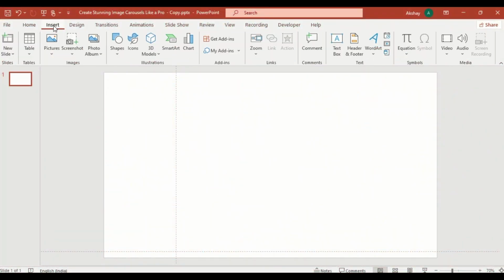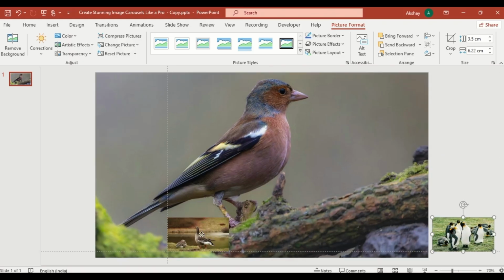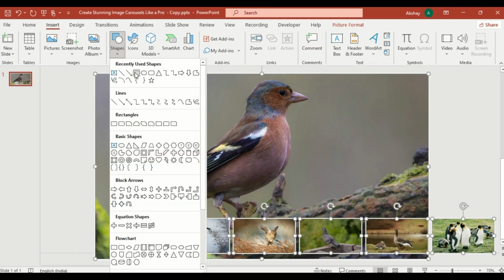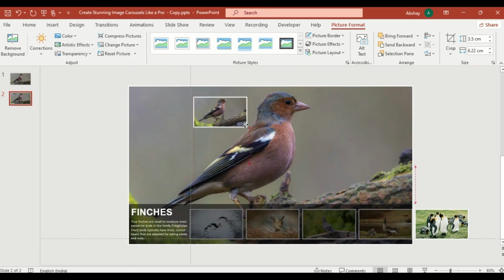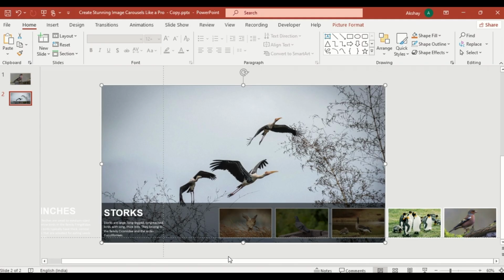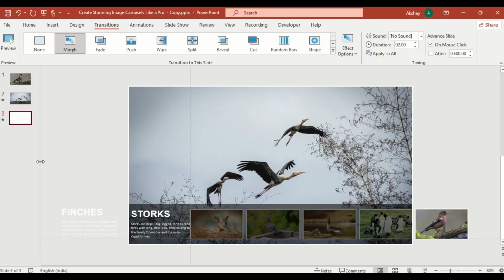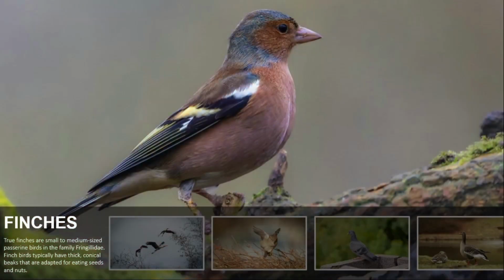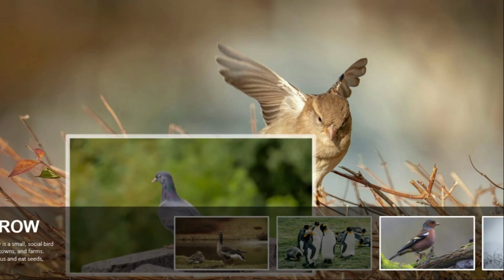Stop Making Boring Slides! 🚀 Stunning Carousel Animation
Learn how to create a professional Carousel Effect in PowerPoint using smooth morph transitions and advanced animation techniques! This step-by-step tutorial is designed for beginners to help you master PowerPoint presentation skills and create cinematic slides.

In this video, you will learn:
How to set up a transition slide in PowerPoint.
Creating a professional carousel effect.
Step-by-step PowerPoint animation tutorial for 3D effects.
Secrets to a viral MS PowerPoint animation.